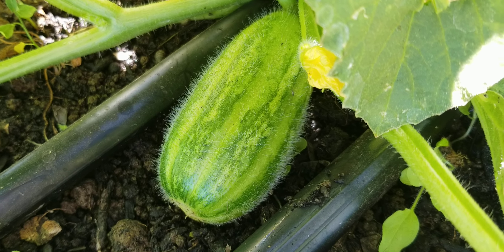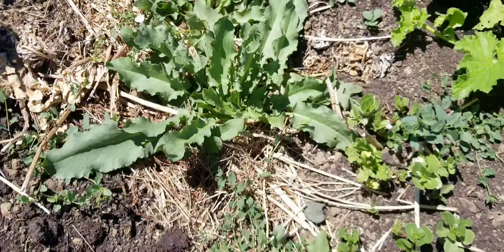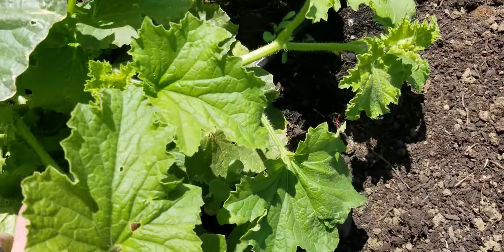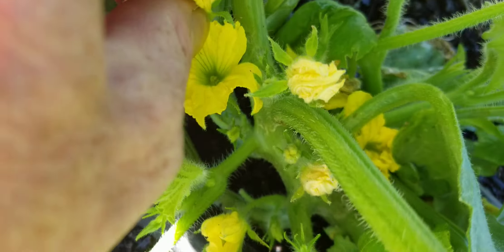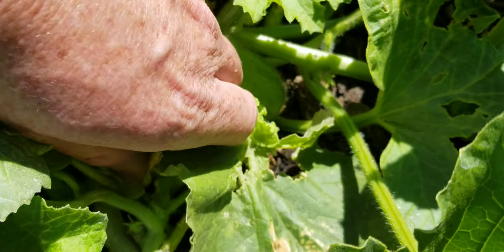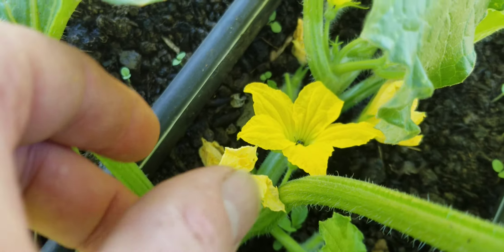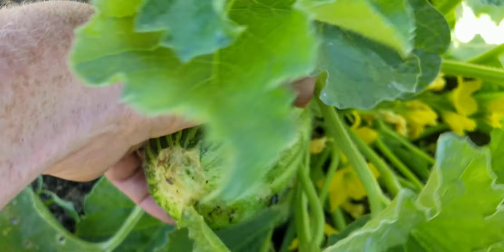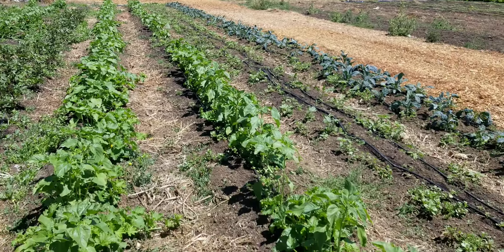Finding the Striped Carosello Leccese fruit at Wilkinson Acres in Fairfield, CA.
On this day, I was visiting with my friends at Wilkinson Acres, an organic farm in Fairfield, California. Mike had thought that the fruit was not ready to pick. But after going through the fields during this video, I assured him that much of the fruit was ready to pick.